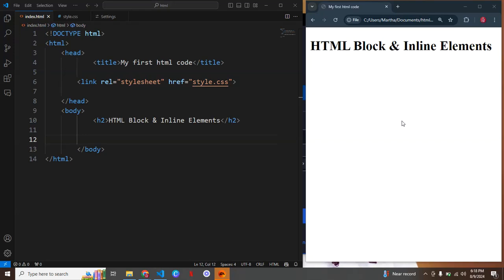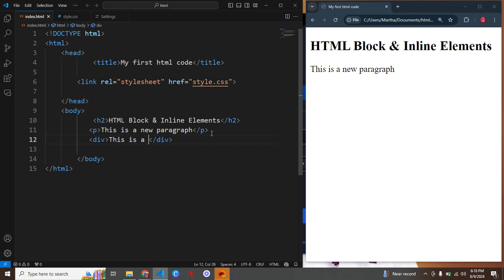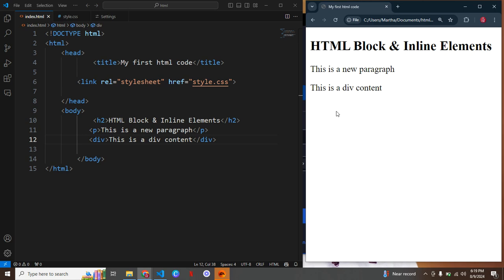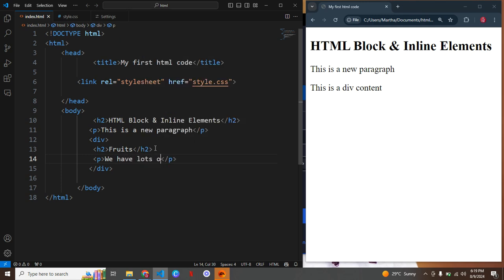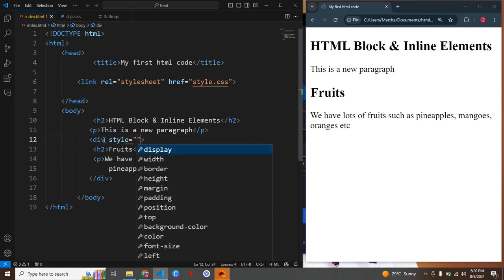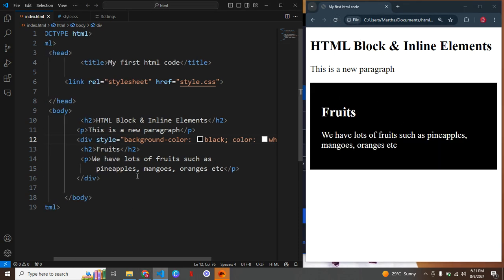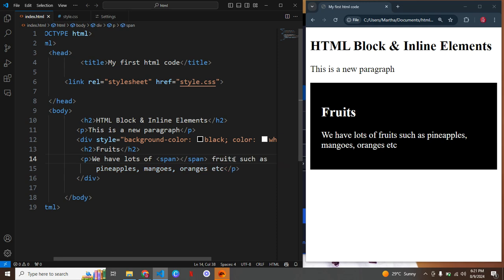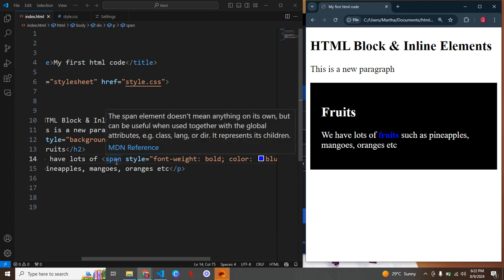HTML Block & Inline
In this video, we'll break down the essential differences between block and inline elements in HTML, a fundamental concept for anyone learning web development. You'll learn:

- What block and inline elements are and how they differ
- How each type of element behaves in an HTML document
- Examples of common block and inline elements, like div, span, p, and a
- Best practices for using block and inline elements to structure your web pages

Whether you're new to HTML or looking to solidify your understanding, this tutorial will provide clear explanations and practical examples to help you master the basics.